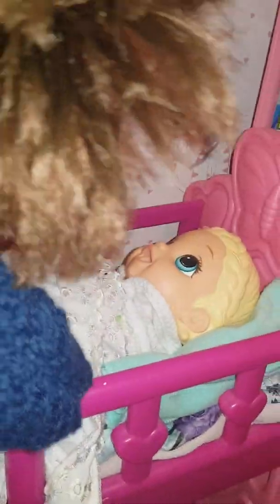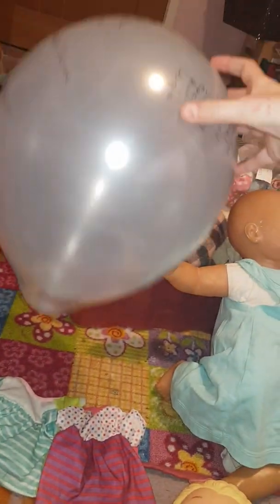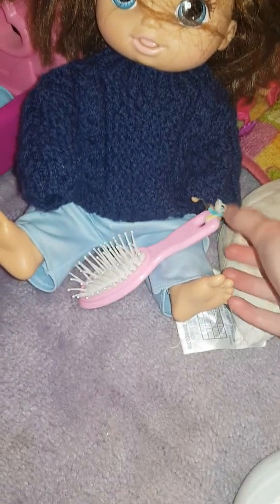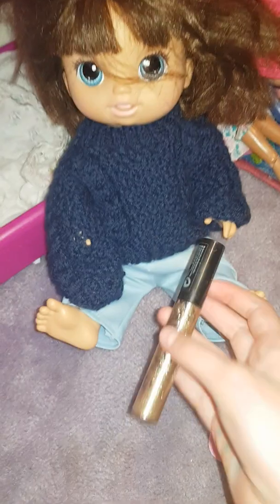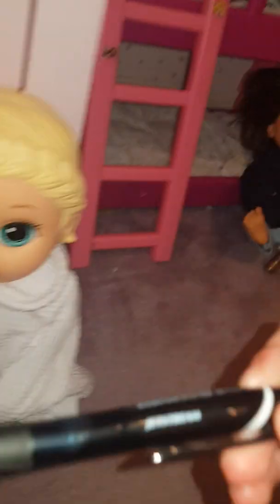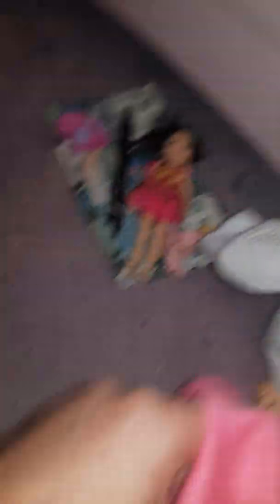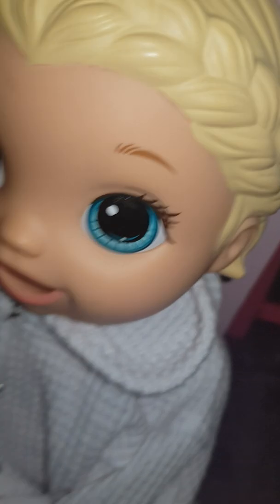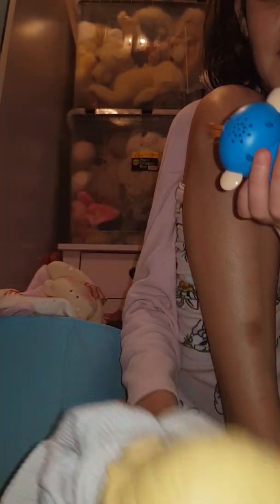6 th October Lillianas birthday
In this video we get ready for celebrating liliana's 2nd birthday she was very excited about this so watch a very good journey and how they did it you will notice that this video we just randomly end because I am going to be working on a part 2 like her cake and her friends and all the gifts and guests  for the party and all other things so keep watching this video just watch it all and you will see what present she got and what outfits her and her siblings are wearing and if the other video is not up the part 2 then go and look on my other channel which I will link in my next video but yes instead of that just look at this video and enjoy .